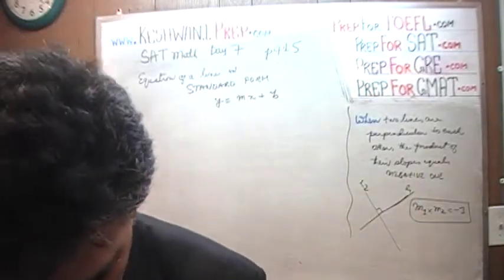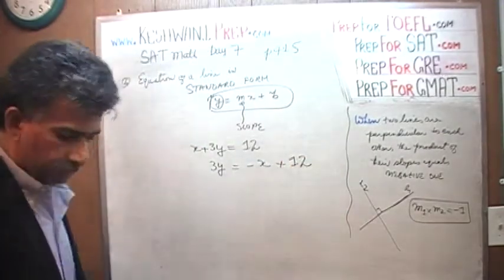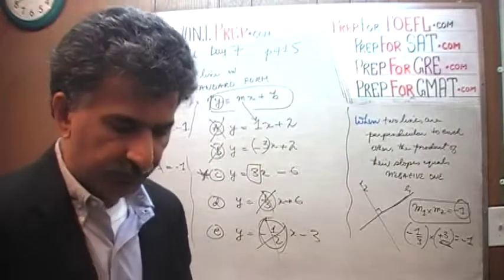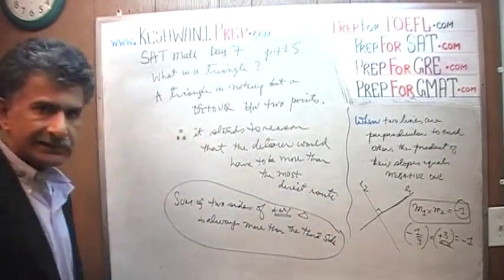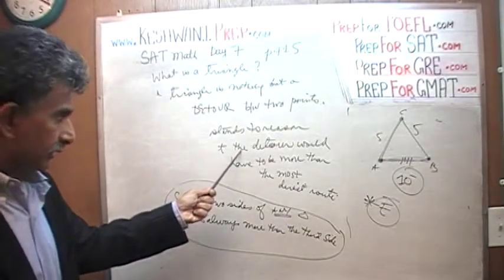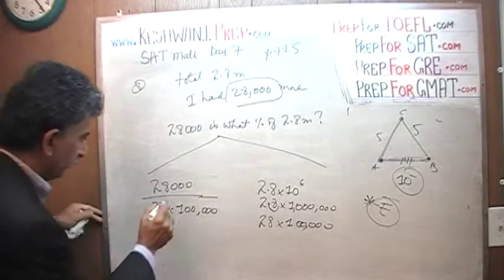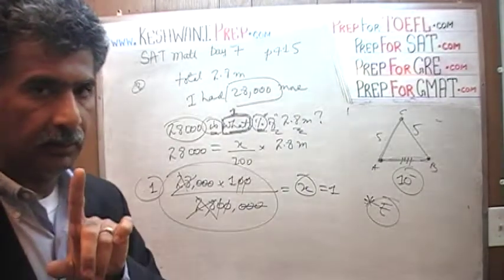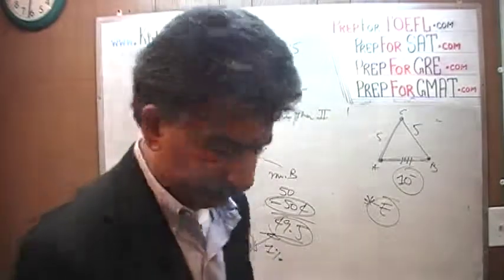SAT Math Day 7, p415 - Online Prep Tutor - GRE, GMAT, TEAS, SAT, ACT, TOEFL and IELTS